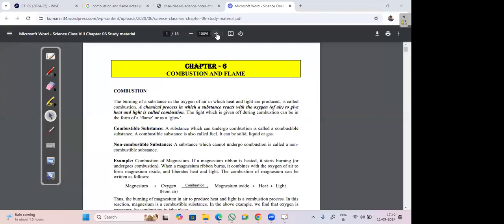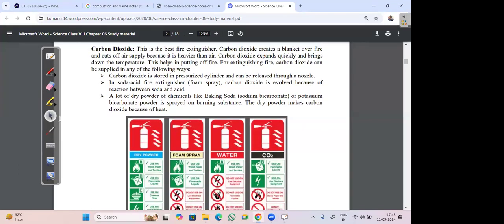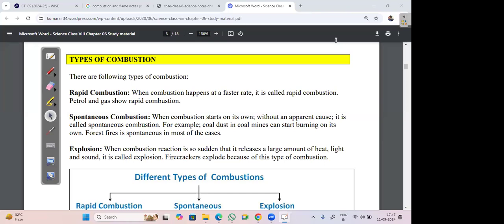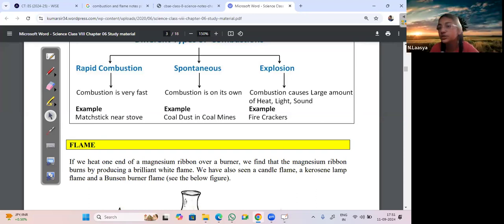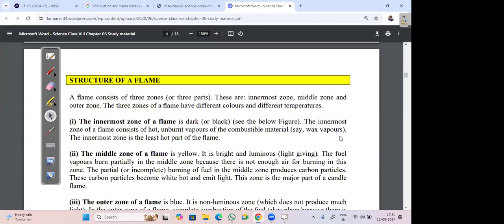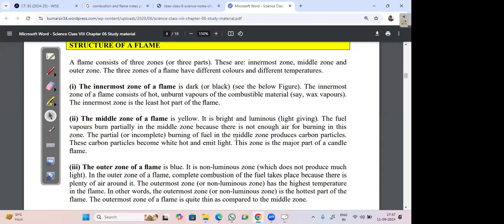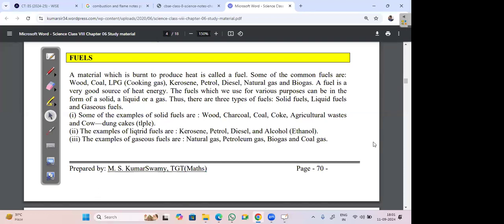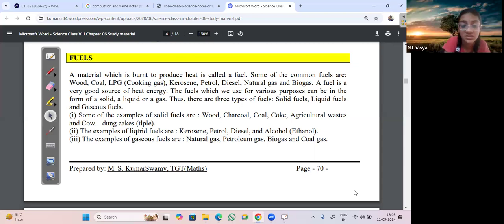Grade 8 Review 3 Combustion and Flame